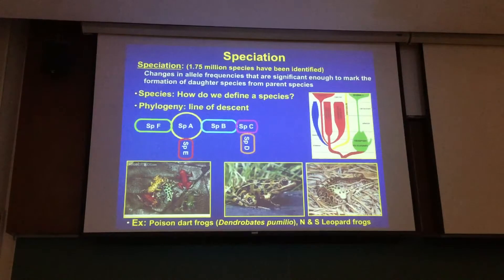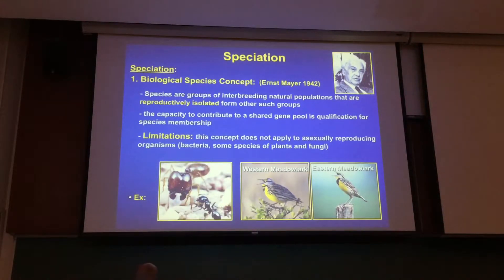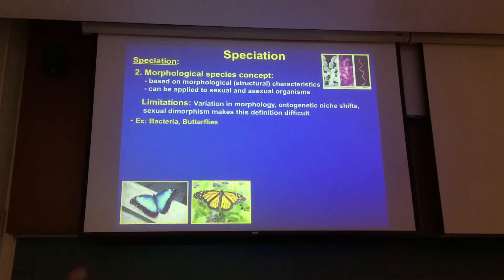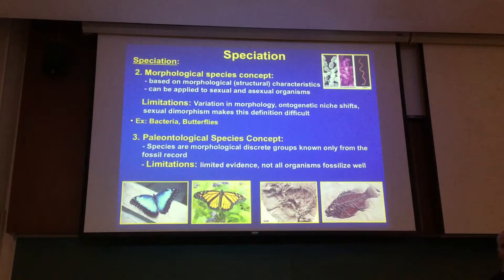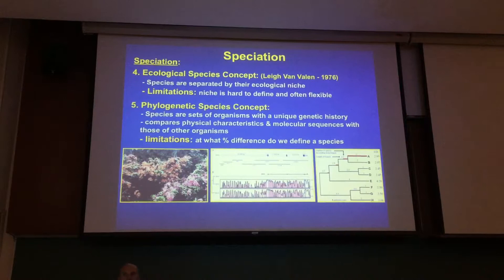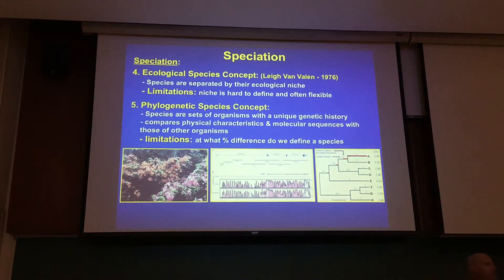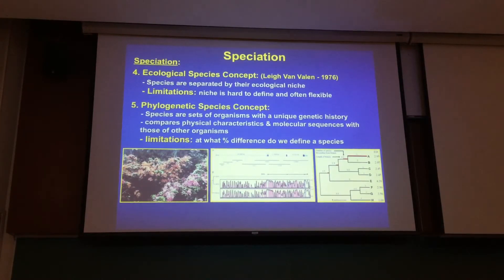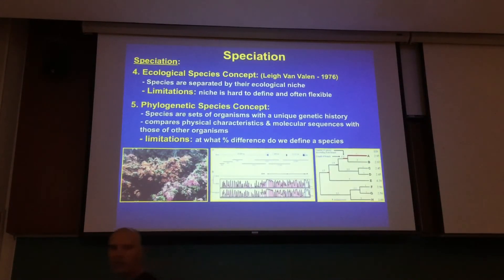Sept 11 pt 1?